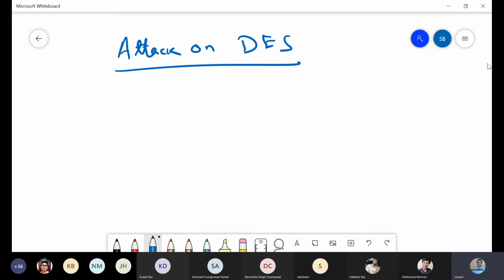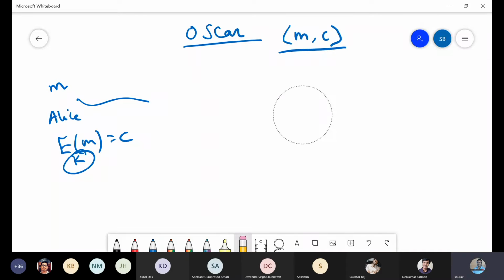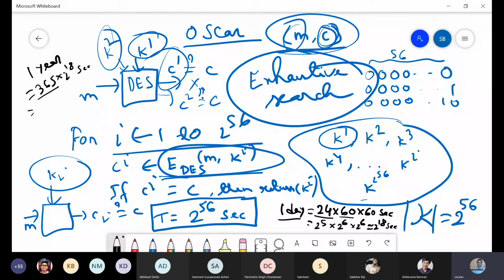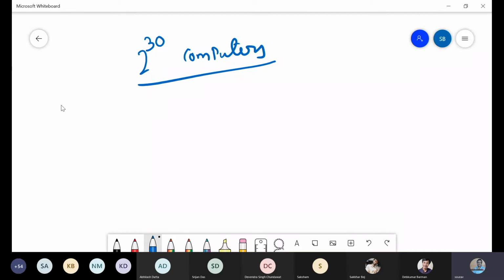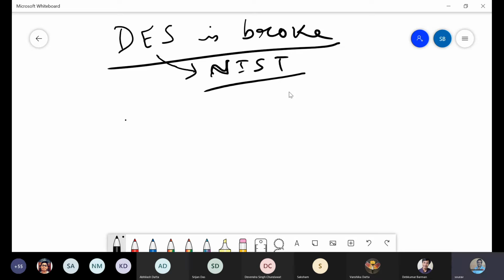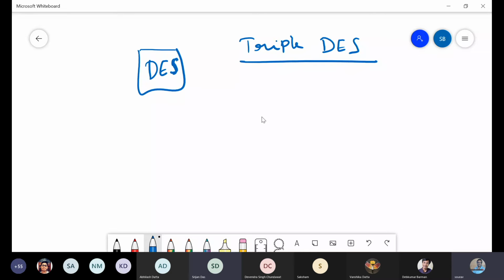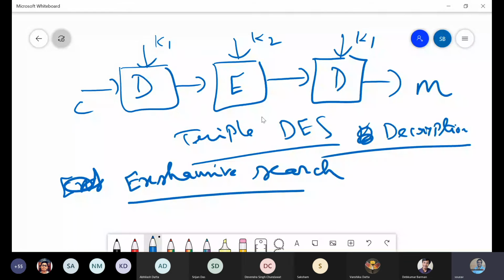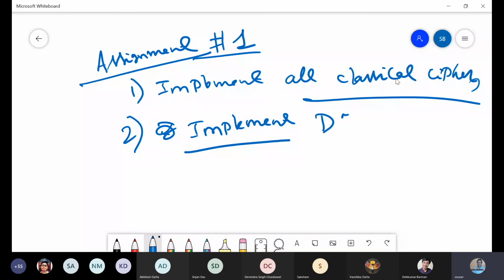7. Attack on DES (27th August)